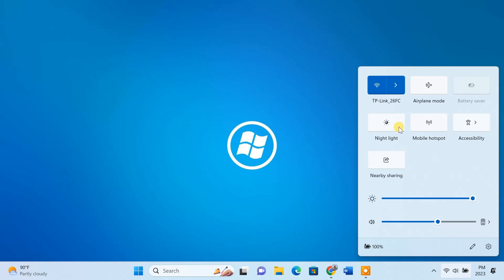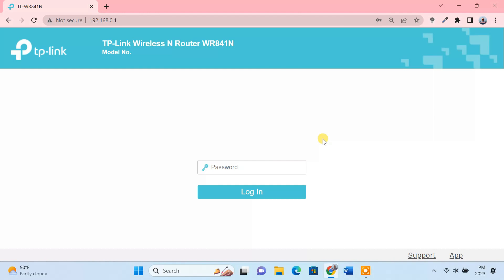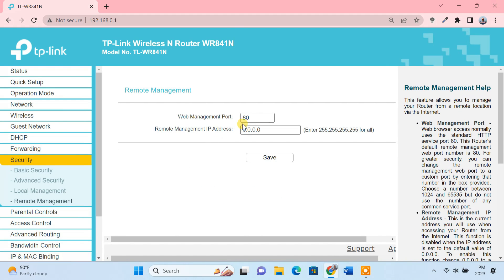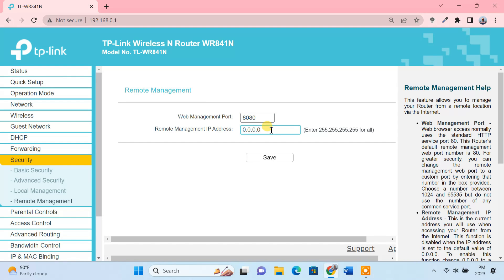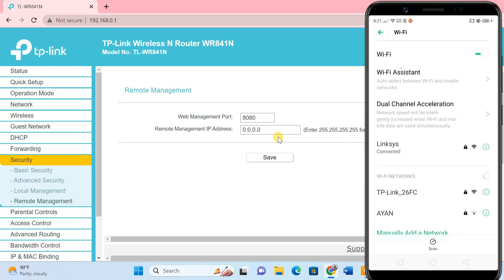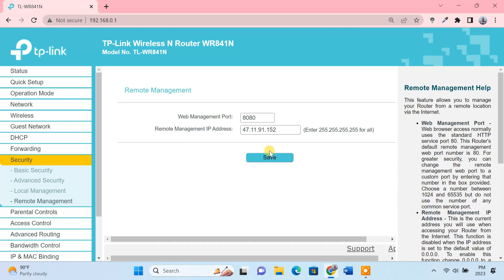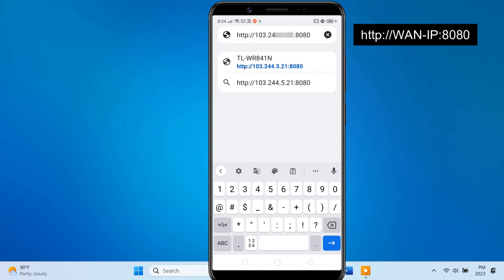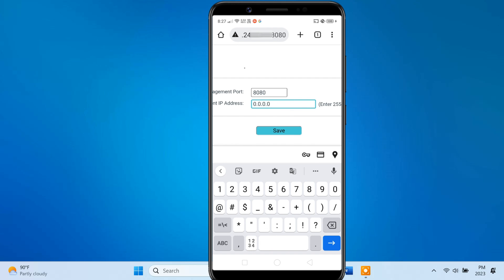Access TP-Link Router from Outside Network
You may want to access your home router remotely through internet from your work or office. For this, you might want to set up Remote Management in your router. In this video, you'll learn how to remote access a TP-Link router from outside network.